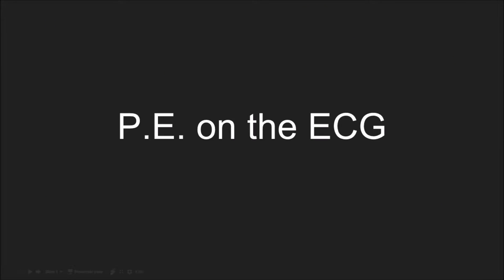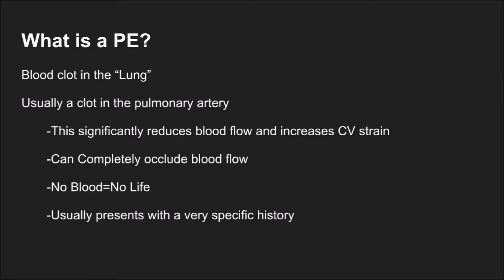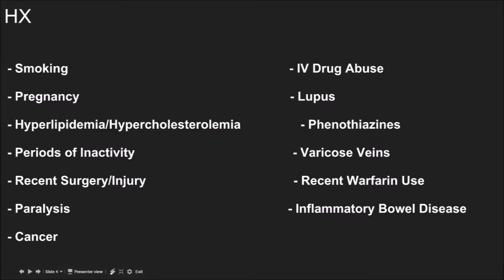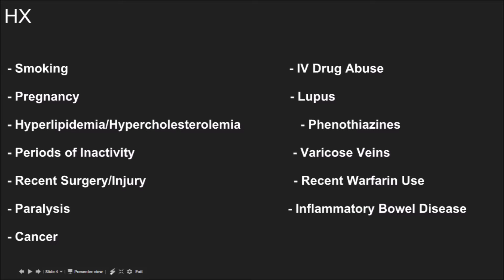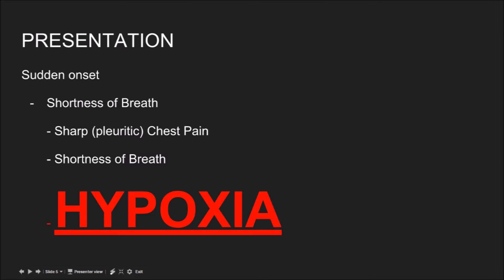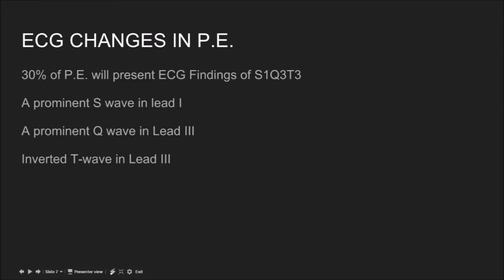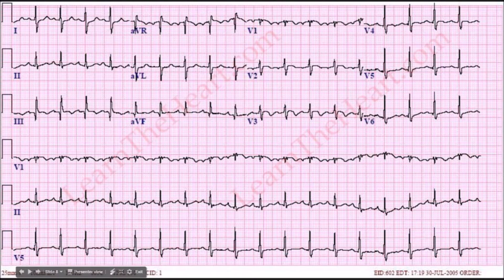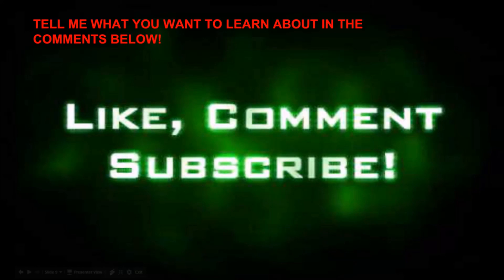PE ECG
A brief look at the physical findings, Hx and ECG presentation of the PE